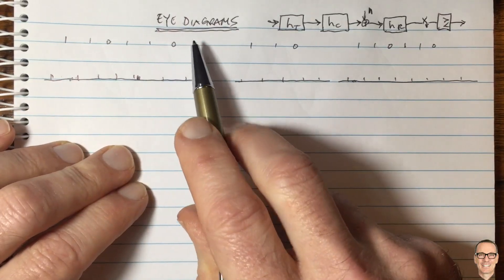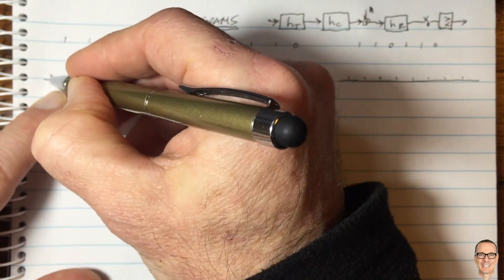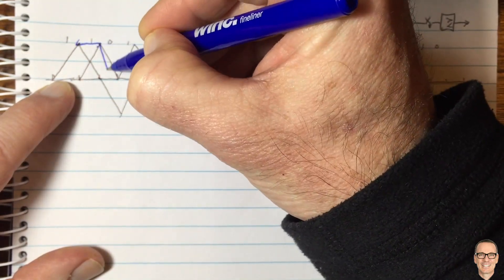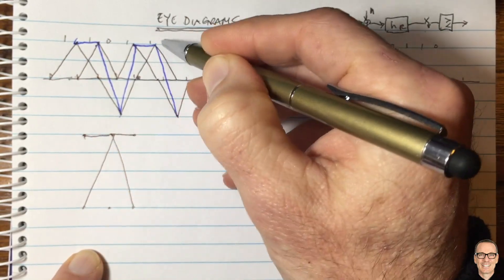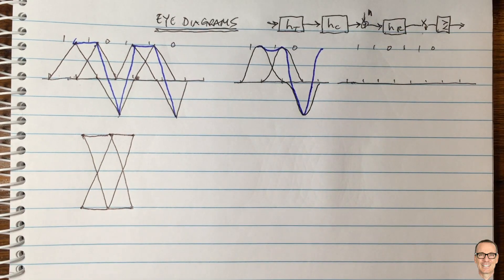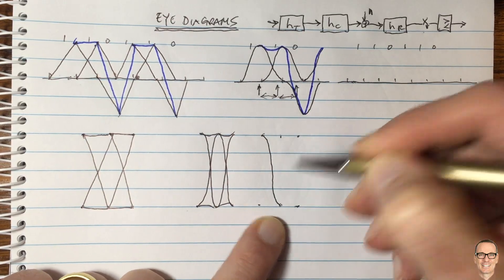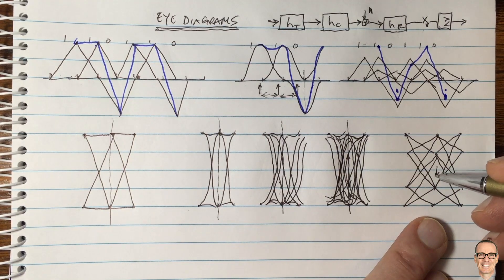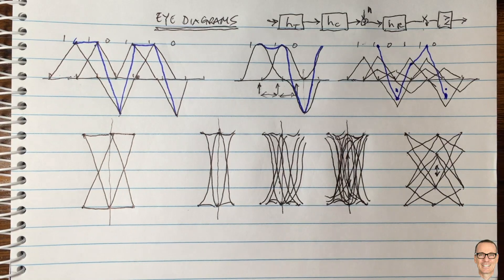What is an Eye Diagram?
Explains the Eye Diagram in digital communications, and how it is used to adjust timing synchronisation.